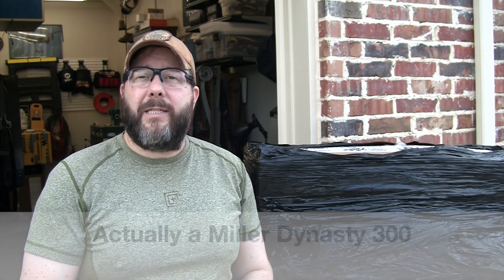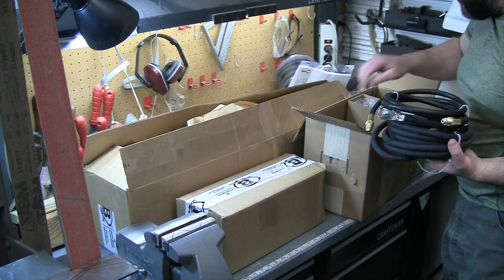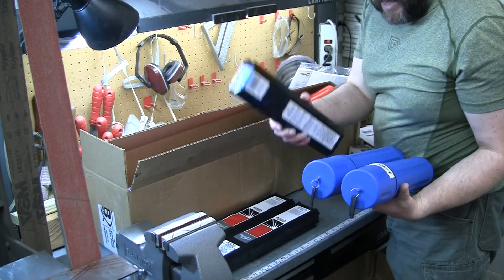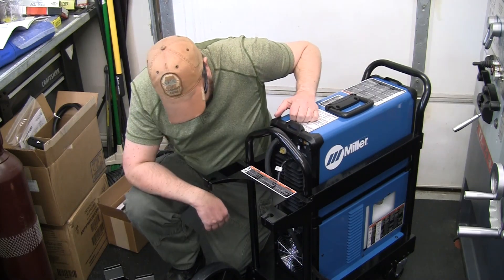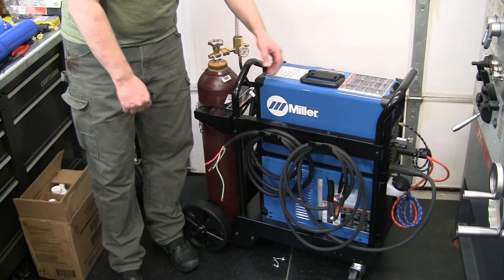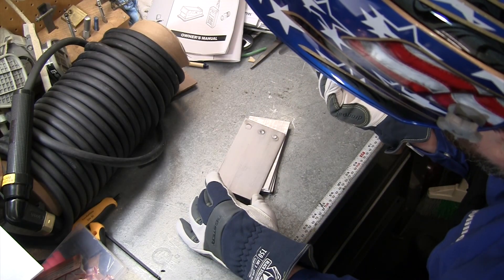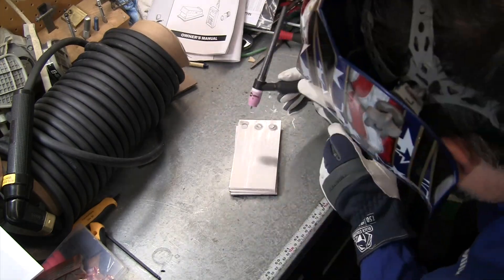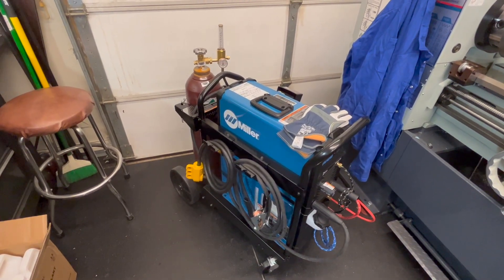Miller Dynasty 300 Unbox - Set Up - First Ever Tig Welding Arcs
Tig welding has always been on my bucket list so I am finally going to learn how.  I purchased a new Miller Dynasty 300 Tig Runner Package from Bakers Gas.  Way more machine than I need right now but I am planning ahead.

In this video I unpack and set up the machine as well as the other accessories I purchased with it. I also strike my first Tig arcs ever.  Lots to learn and I am taking the online Tig Welding course available from Pacific Arc Tig Welding.  Tune in to follow my Tig Welding learning journey.

Bud
BladesIIB